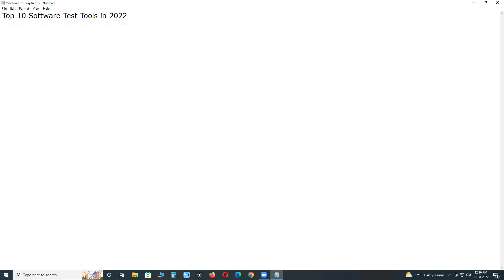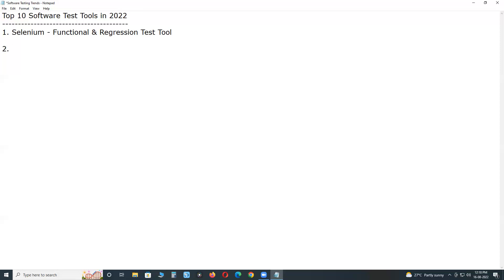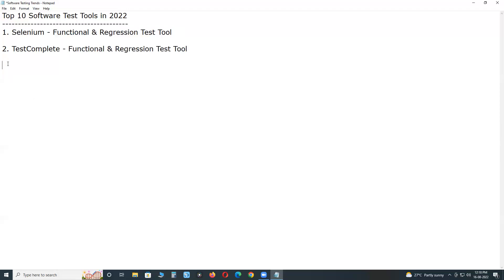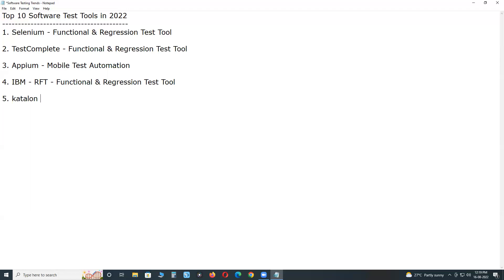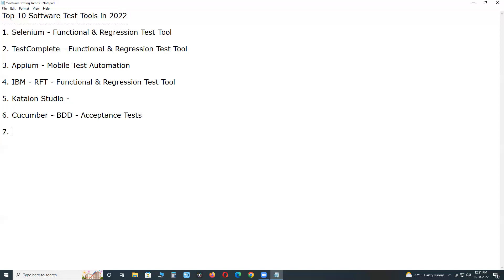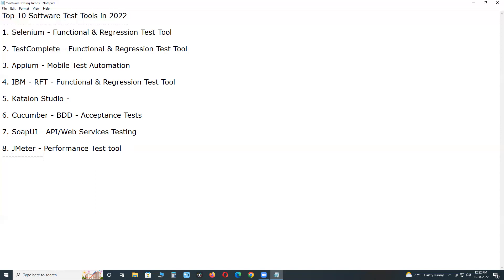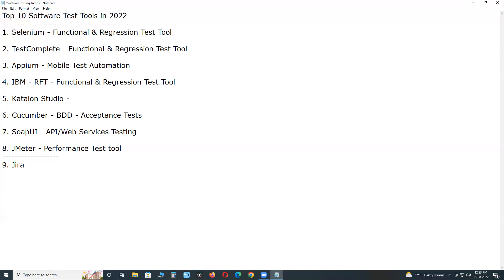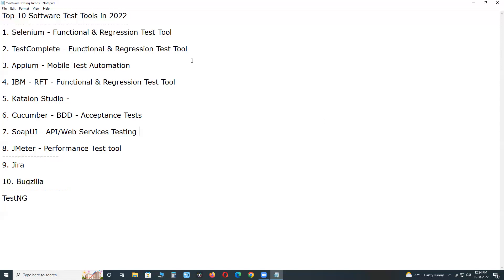Top 10 Software Test Tools in 2022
1. Selenium - Functional & Regression Test Tool
2. TestComplete - Functional & Regression Test Tool
3. Appium - Mobile Test Automation
4. IBM - RFT - Functional & Regression Test Tool
5. Katalon Studio -
6. Cucumber - BDD - Acceptance Tests
7. SoapUI - API/Web Services Testing
8. JMeter - Performance Test tool
9. Jira
10. Bugzilla
TestNG